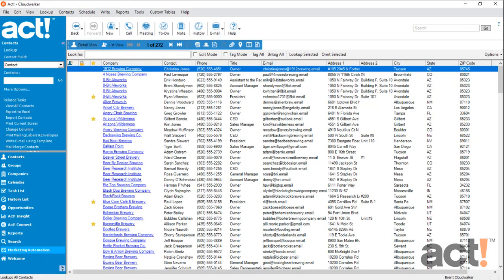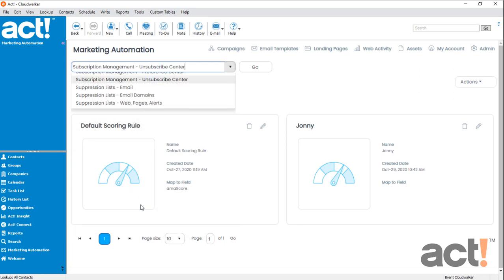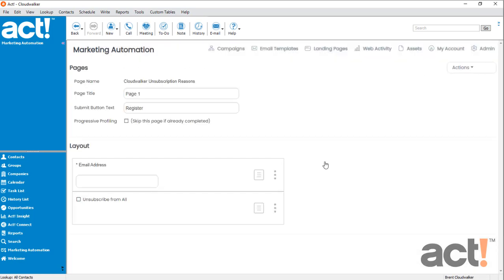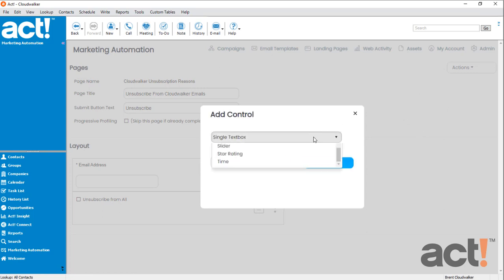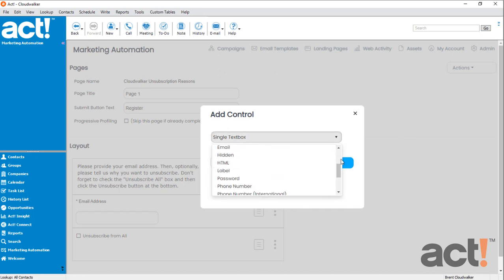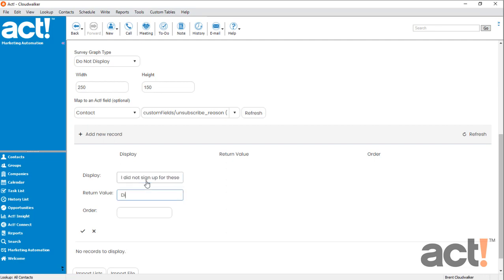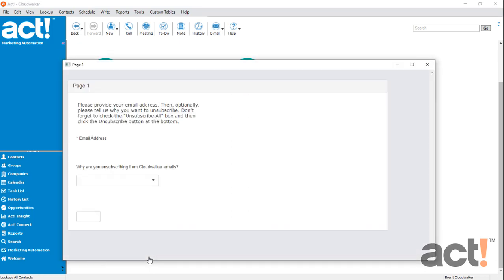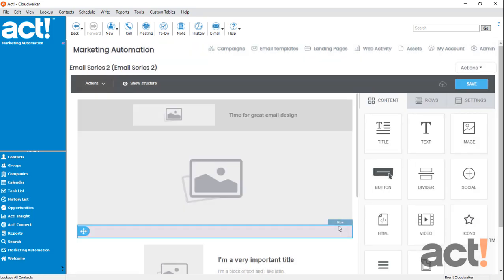Act! Training Videos - AMA: Using the Unsubscribe Center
How to create specific unsubscribe pages for Act! Marketing Automation